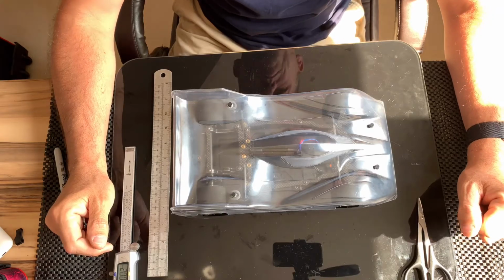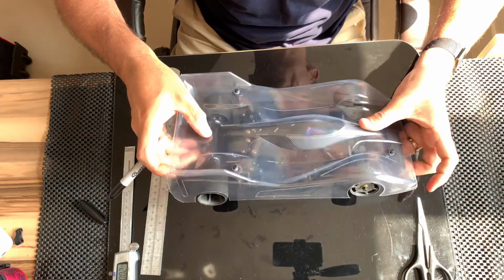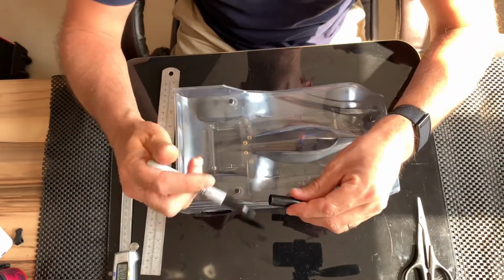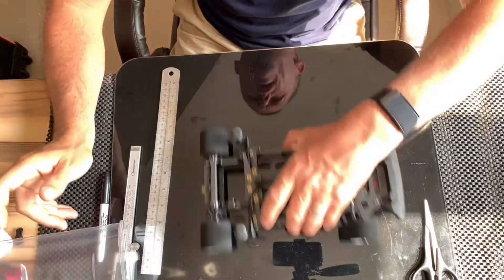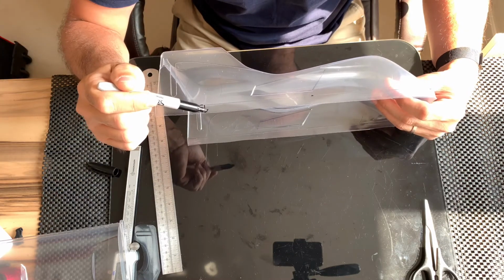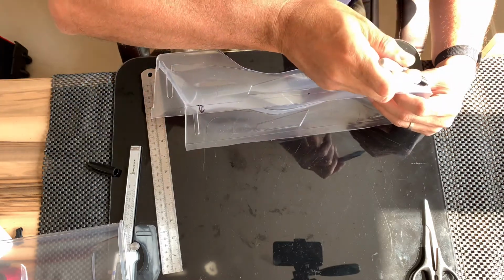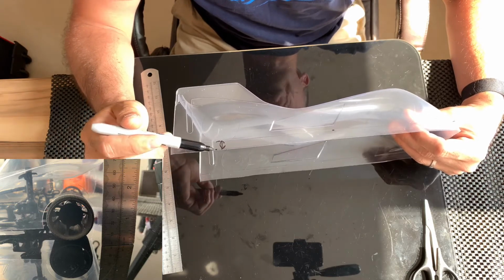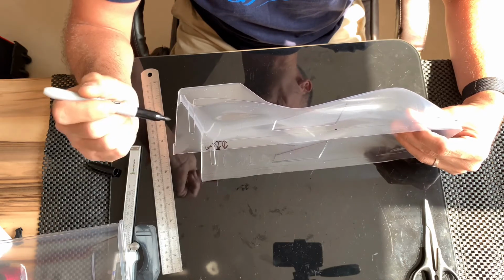Tech Talk - Adjusting Cut Line on the Montech M20 Bodyshell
In this clip The Onroad Podcast team discuss how to adjust the cut line on your Montech M20 bodyshell for the perfect finish. Check out "The Onroad Podcast" for all the latest news, reviews and interviews!